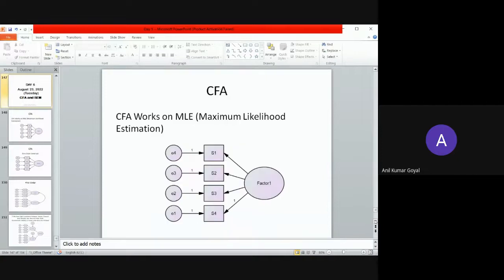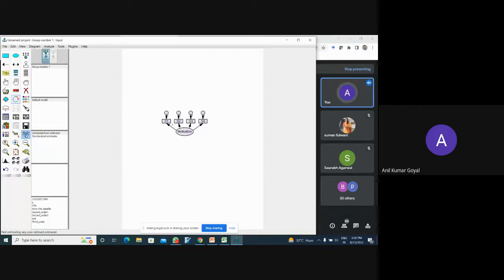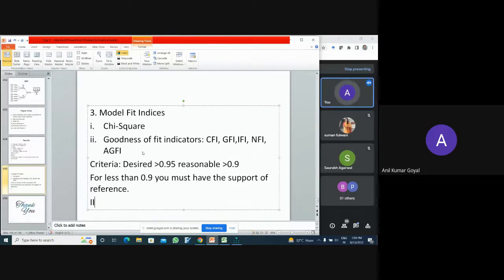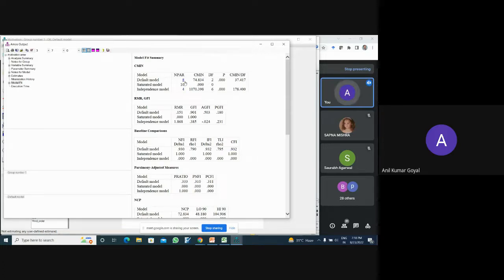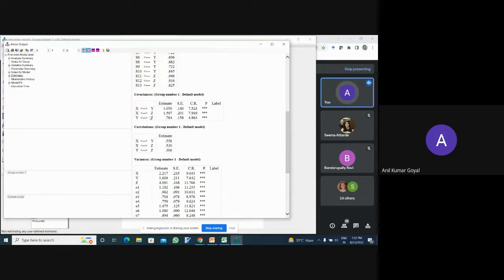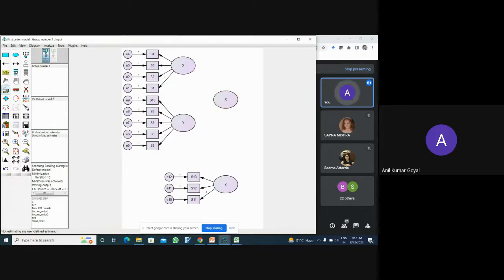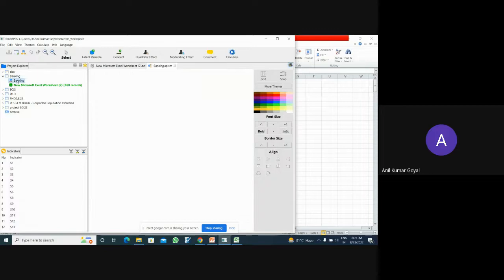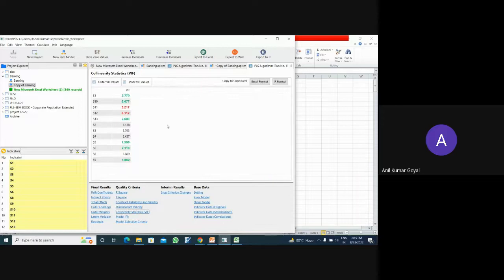Advanced Research Methods and Quantitative Data Analysis using Softwares Day 6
National Faculty Development Program
Date: August 23rd, 2022 (Tuesday)
Time: 6:30 PM – 8:30 PM (IST)
Measurement Model
Evaluation:
(a) Convergent validity -
three approaches
-Factor loadings
-Variance Extracted
-Reliability
(b) Discriminant Validity
(c)Cross-Loadings
Mediation and Moderation
Analysis